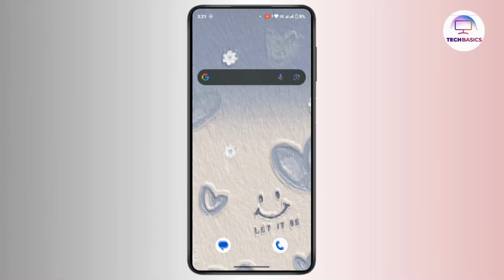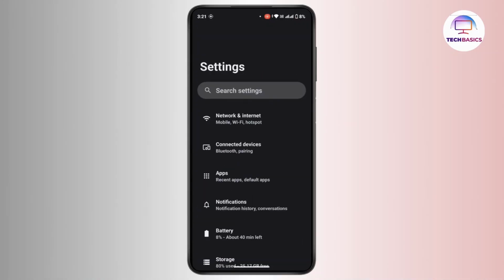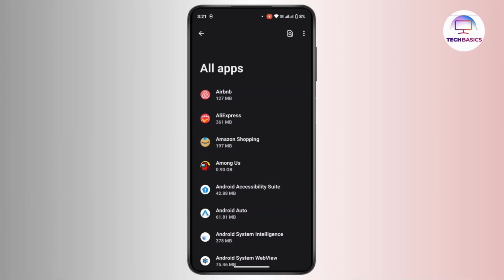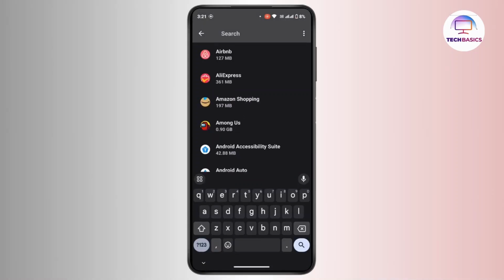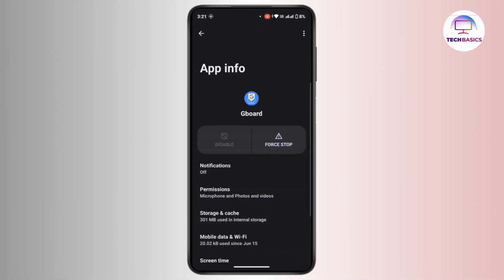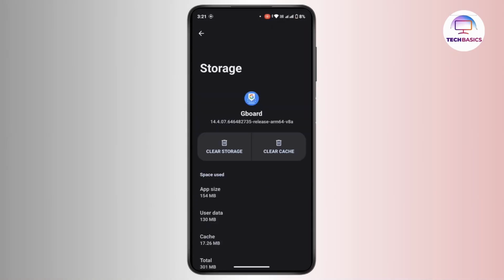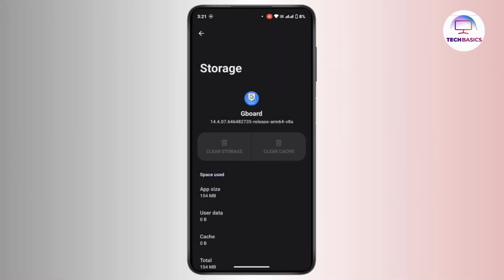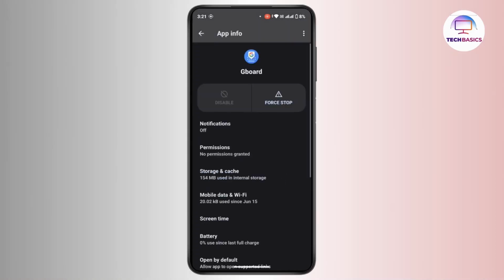How to Change Realme device Keyboard to Normal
Learn how to change your Realme device keyboard to normal in this easy-to-follow tutorial. Whether you're adjusting the keyboard size, changing the default keyboard, or setting up keyboard preferences, this guide covers everything you need to know.

In this video, you'll discover how to:

Change the default keyboard on your Realme device
Adjust the keyboard size to suit your needs
Set up and customize your keyboard settings
Timestamps:
0:00 Introduction
0:20 Step 1: Accessing Keyboard Settings
0:35 Step 2: Changing Keyboard Size and Default
0:45 Step 3: Customizing Keyboard Preferences